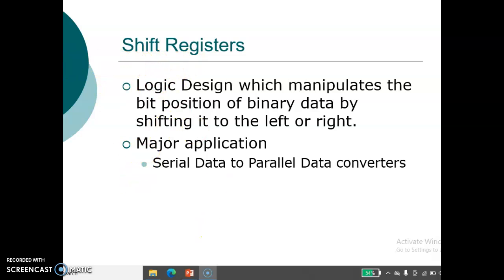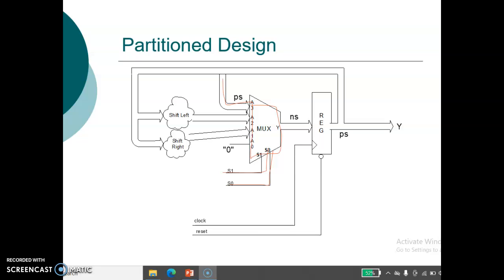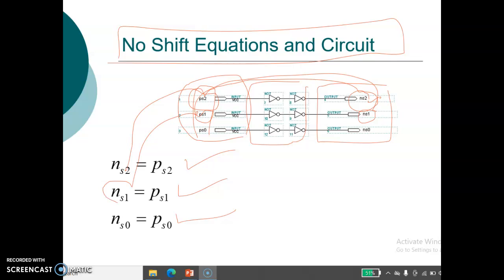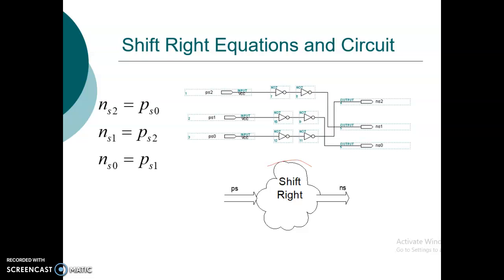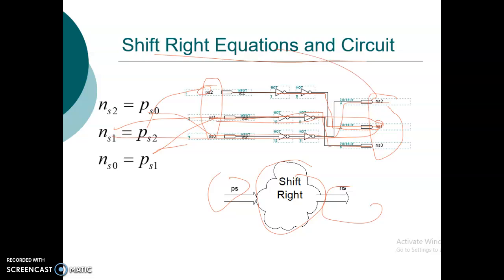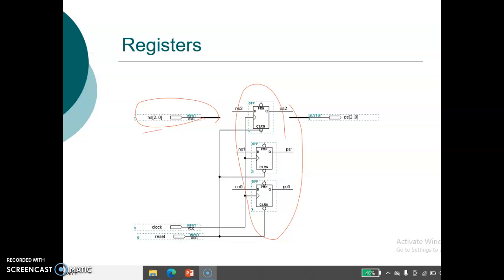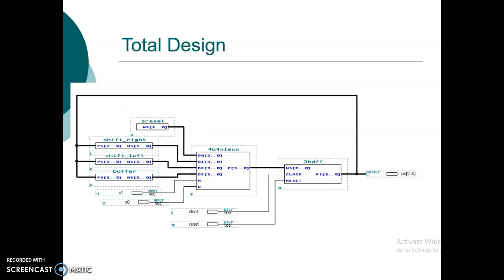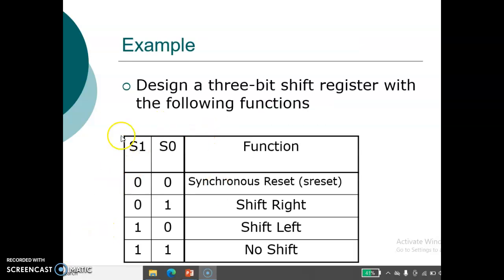Digital Electronics -15